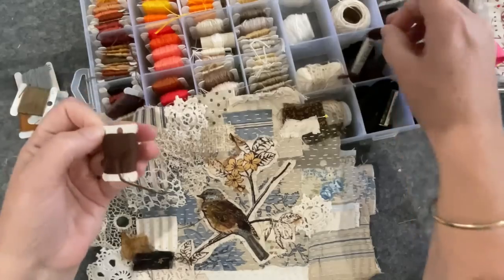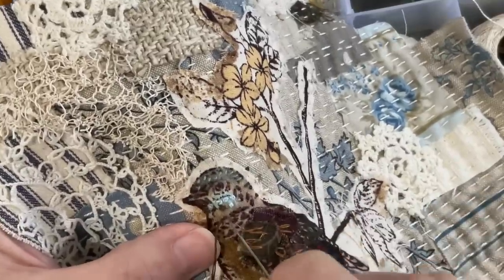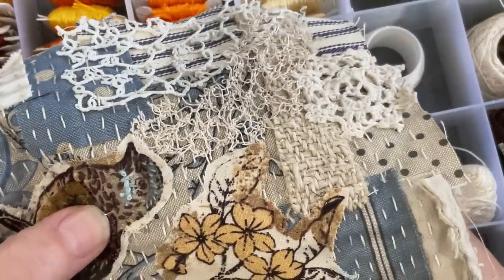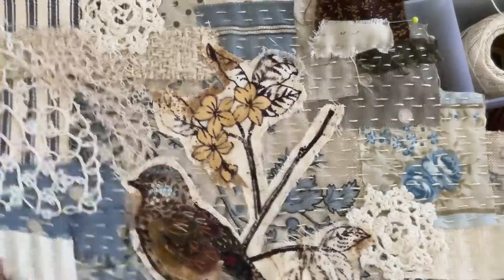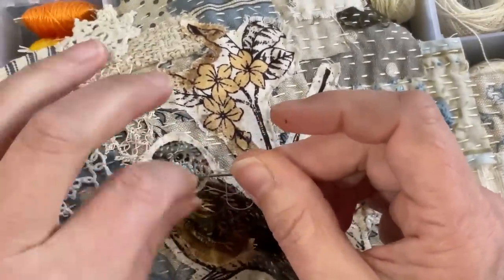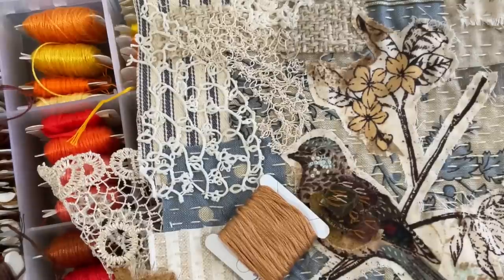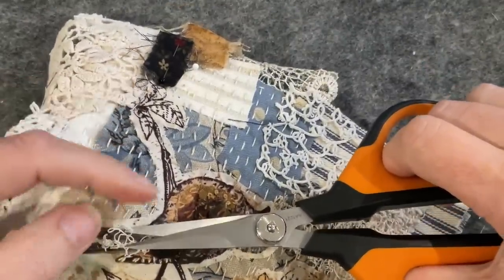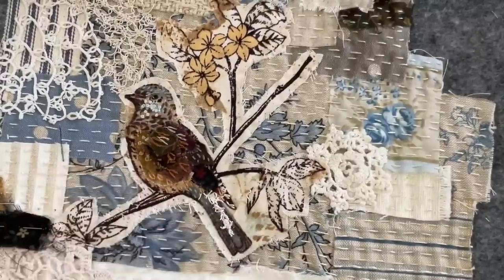Part 22 stitching the bird / painting w/ threads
This is the link to Vintage Blend Studio .. and the details about the retreat at Ballarat. Australia

The bird fabric is called ; Aviary Birds Fabric Beige // Stitch & Sparkle

Project name: THE SEAMSTRESS

1. The Journal - a place to document my journey
2. The cross-stitch panel - inspired by Mandy Pattullo added to The Mannequin - a true tribute to the Seamstress within my family
3. Honey Bear - Honey Bear needs a new outfit

Honey Bears Fabric range is from // Fine French Linen Australia